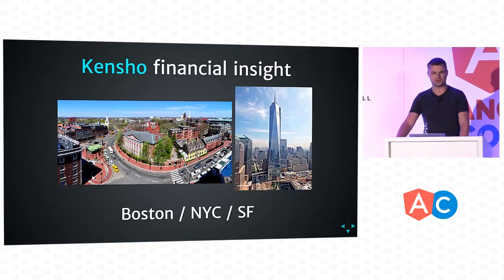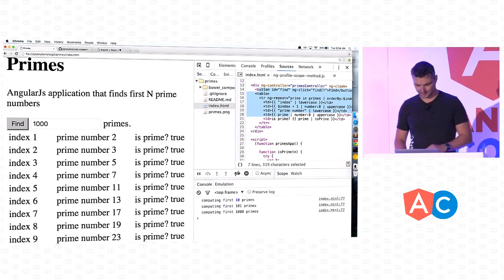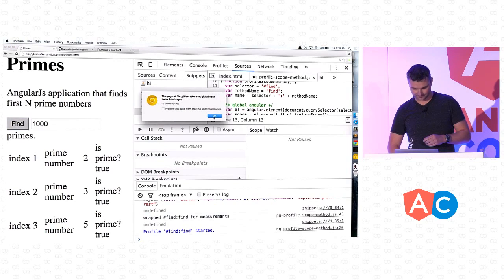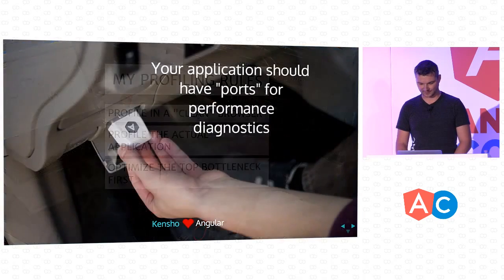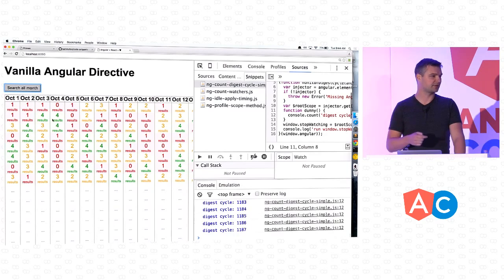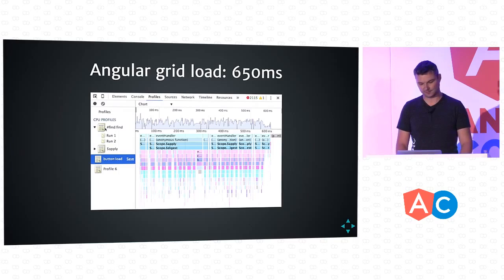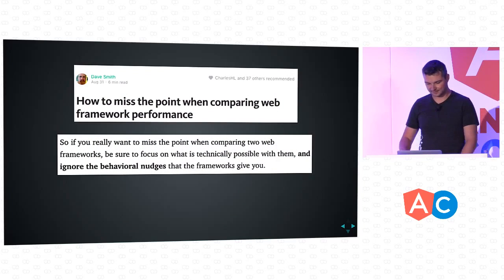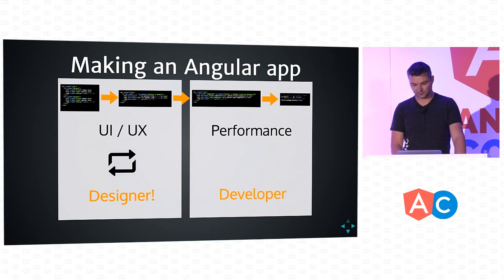Turn the performance knob to 11 – Gleb Bahmutov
Once your Angular application has the features you need, the next step is usually focused on improving its performance, such as the initial load time and responsiveness to user’s commands.

The application has to execute quickly in order to be useful. Is the Angular framework fast or slow? I argue that it is very fast, but requires you to know how to measure and optimise the right bottlenecks.